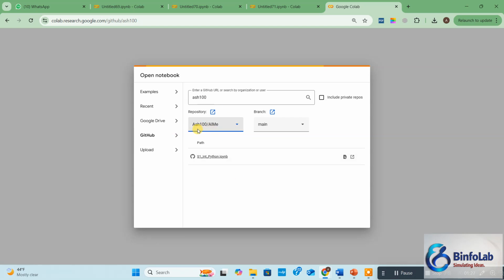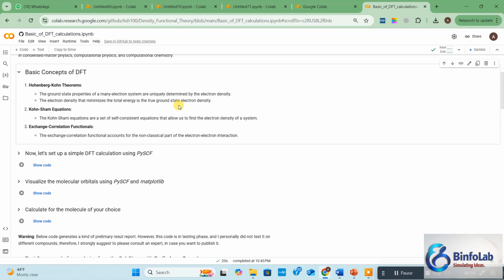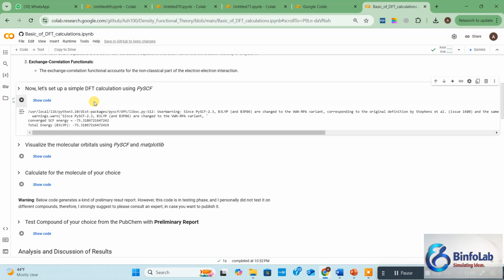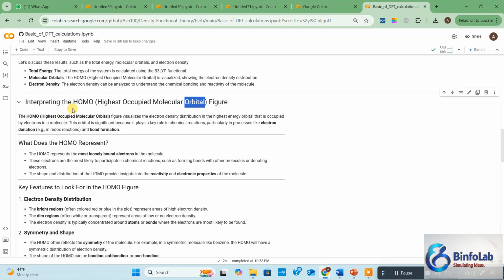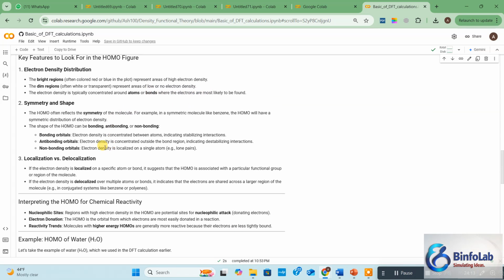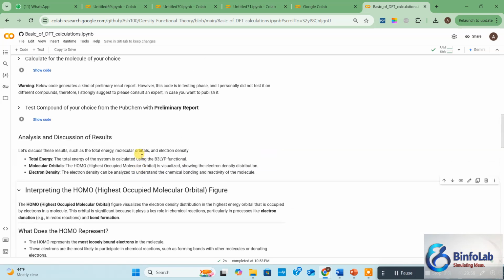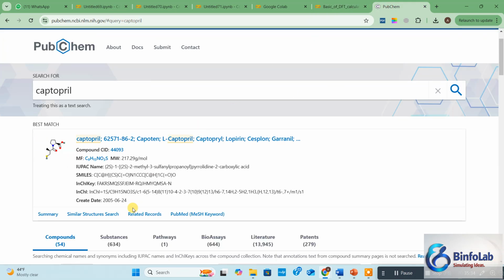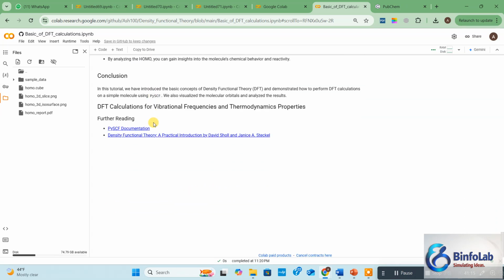DFT Made Simple: Step-by-Step Guide for Beginners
Welcome to Bioinformatics Insights. this video provides basic education of Diffrential Functional Theory (DFT) and how to perform.